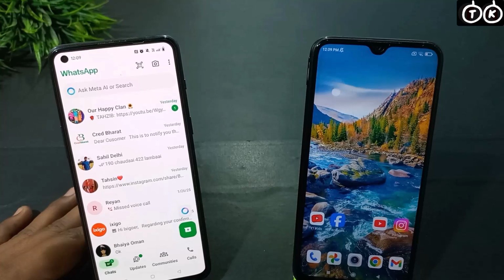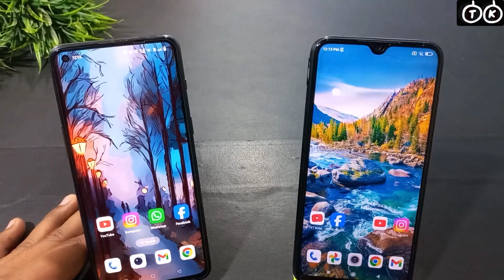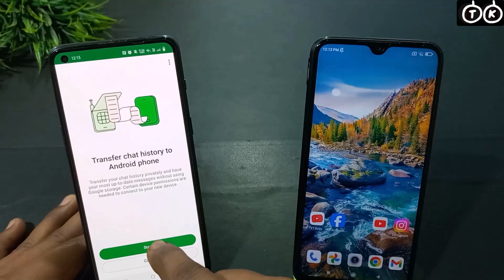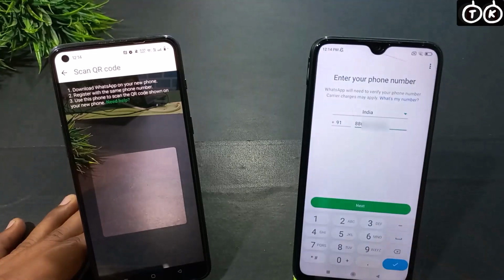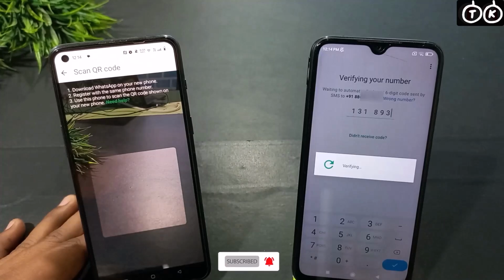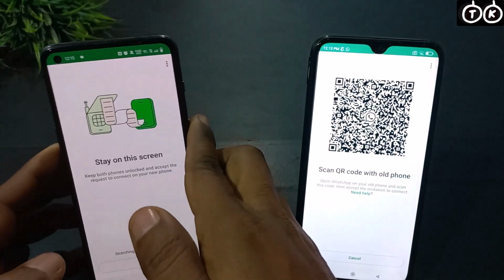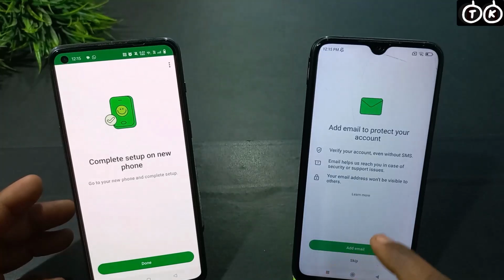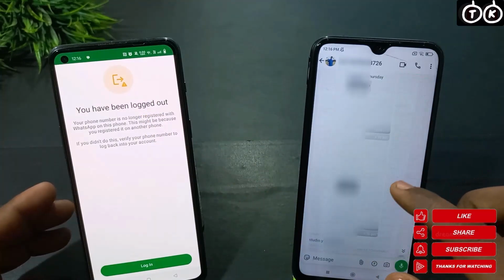How to Transfer WhatsApp Chats from Old Phone to New Phone (2026) | Android Step-by-Step Guide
Got a new phone? In this video, I'll show you how to transfer your WhatsApp chats from your old phone to your new phone step by step.

You'll learn how to move your messages, photos, videos, voice notes, and other WhatsApp data using WhatsApp's official transfer and backup options, depending on your devices.

📌 In this video you'll learn:
• How to transfer WhatsApp chats to a new phone
• Move WhatsApp messages without losing data
• Transfer photos, videos, and media
• Restore WhatsApp backup
• Android to Android WhatsApp transfer
• WhatsApp chat migration made easy

💡 Tips before you start:
• Keep both phones charged.
• Use the same phone number if required by the transfer method.
• Ensure you have a stable internet connection if using cloud backup.